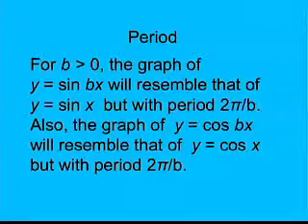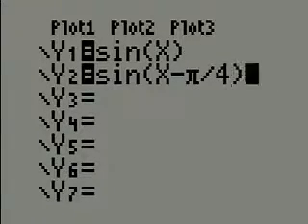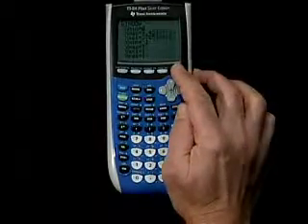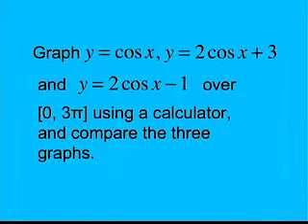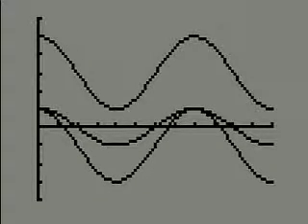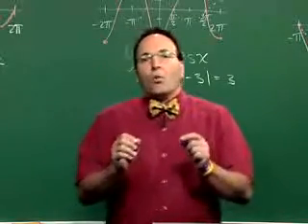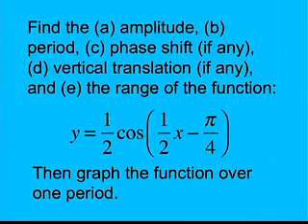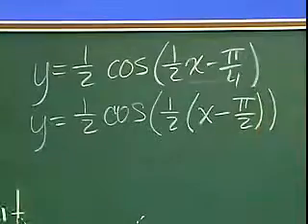Graphs of Sine and Cosine 4 of 5